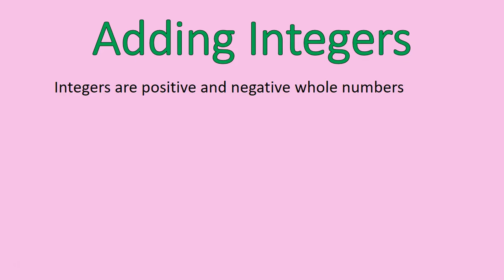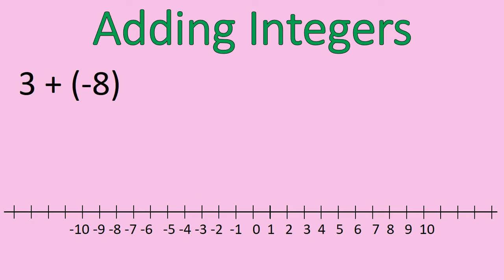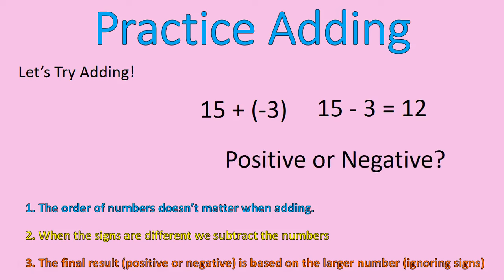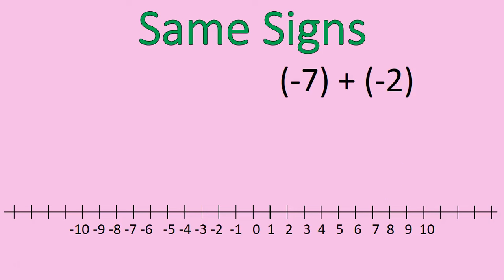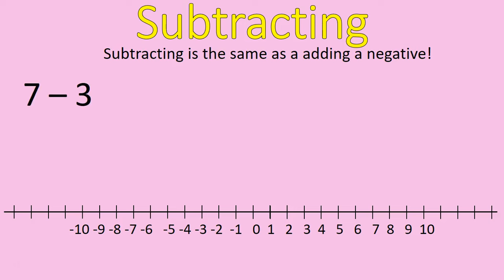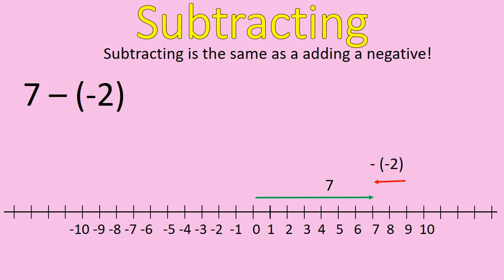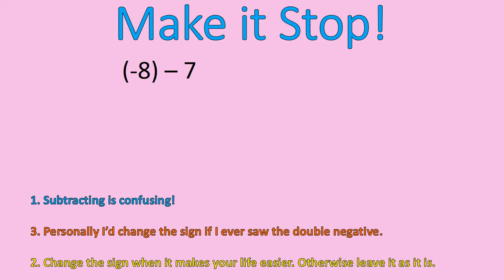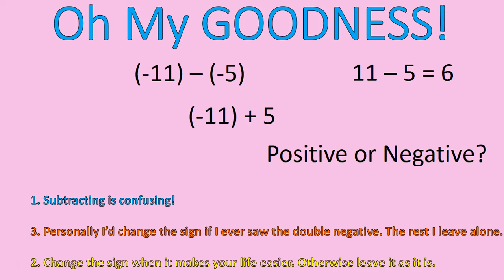Adding and Subtracting Integers (Simplifying Math)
This is a short video showing how to add and subtract positive and negative numbers (integers). It is build in with practice so you can master the ideas and it also has visuals to show why you solve each question type the way you do. Enjoy!